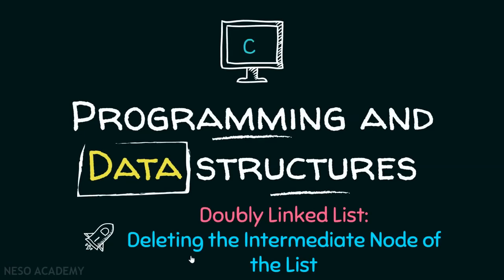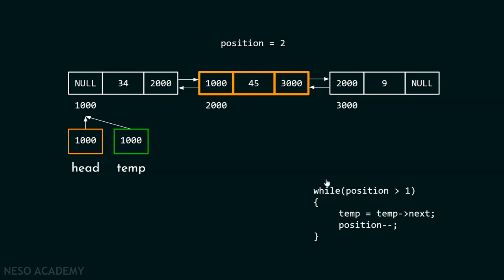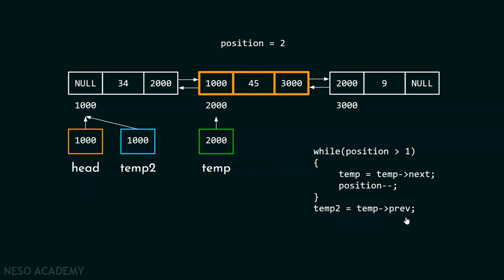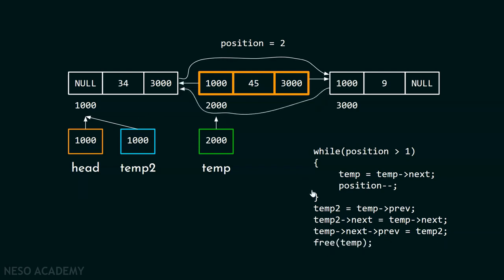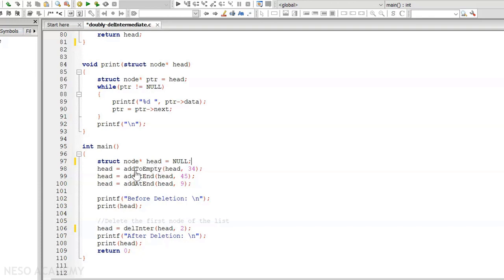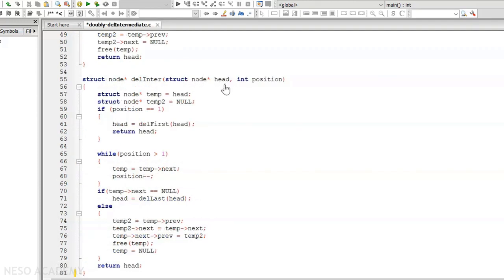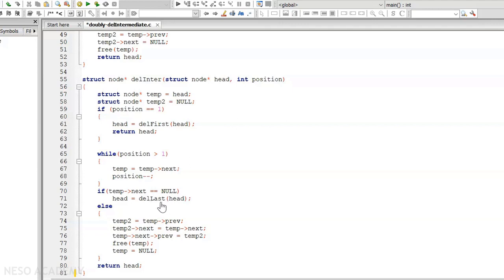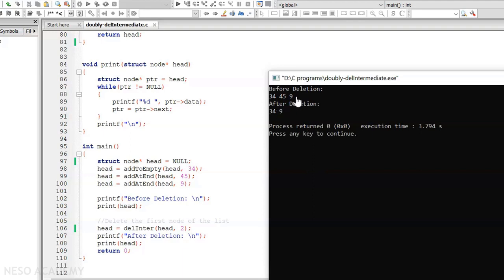73 Doubly Linked List Deleting the Intermediate Node